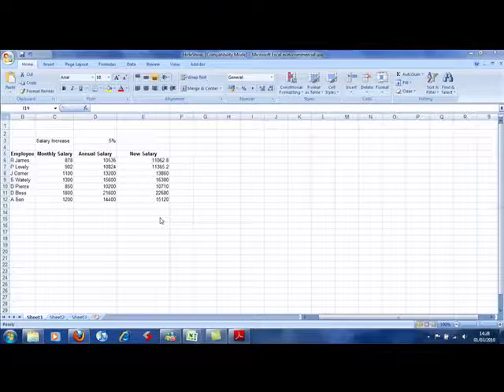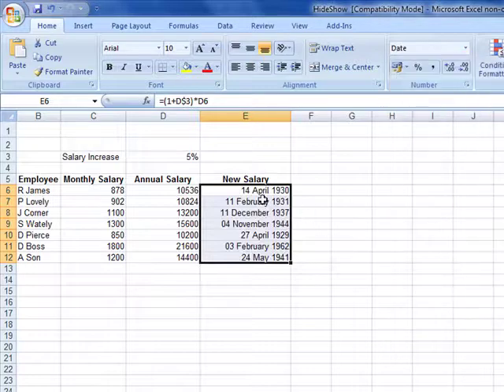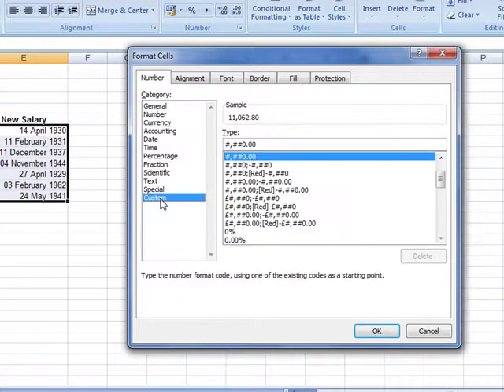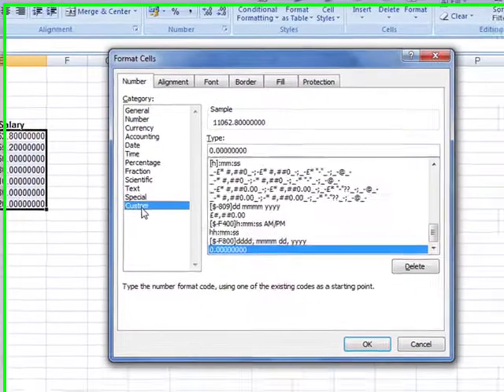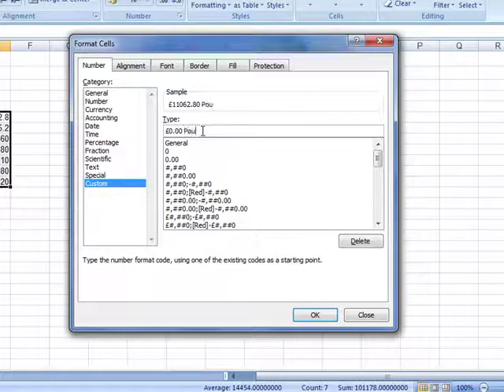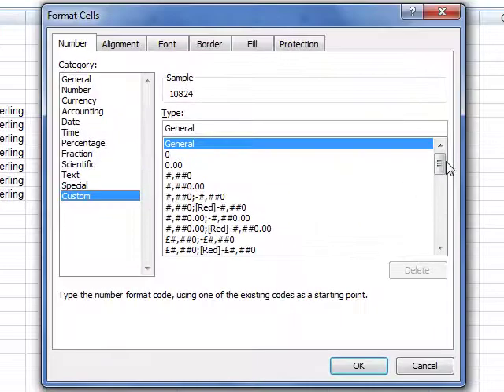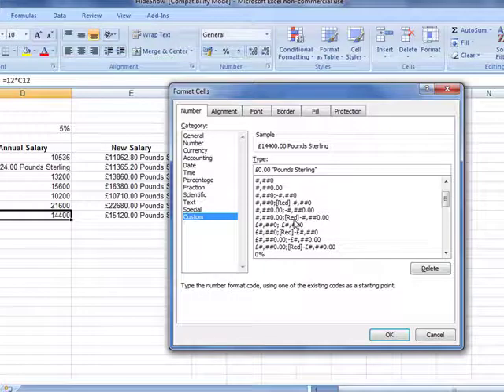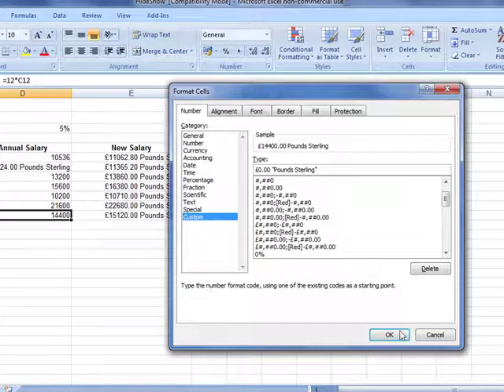AM 4113 Custom number formats Microsoft Excel 2007 ECDL Advanced ITQ3